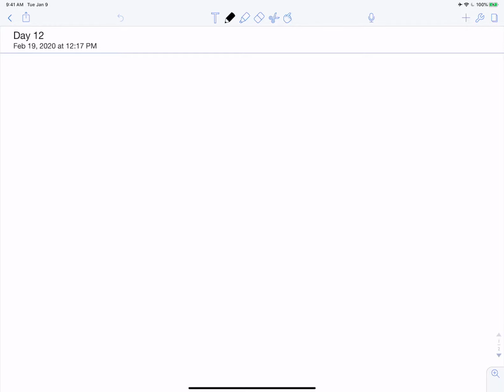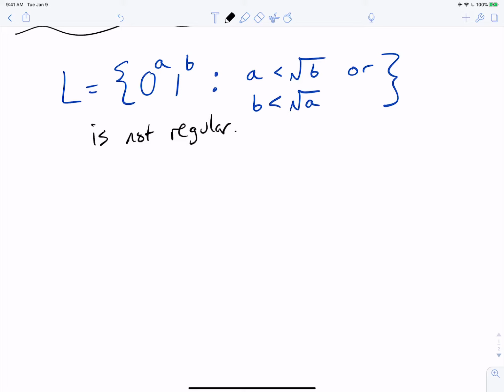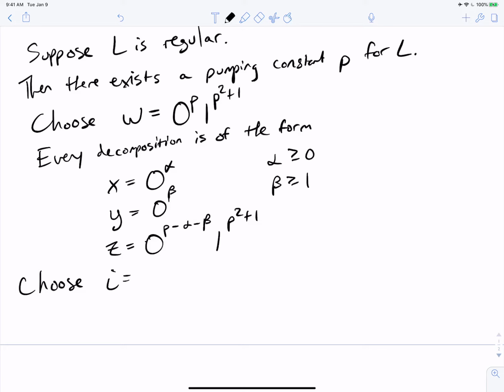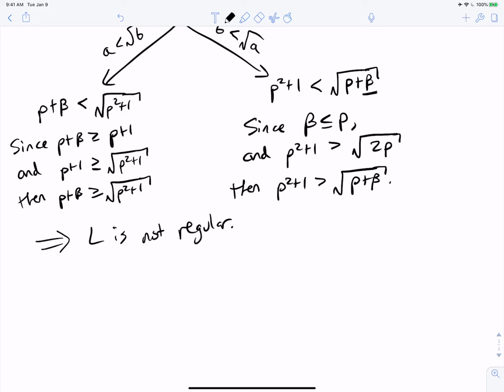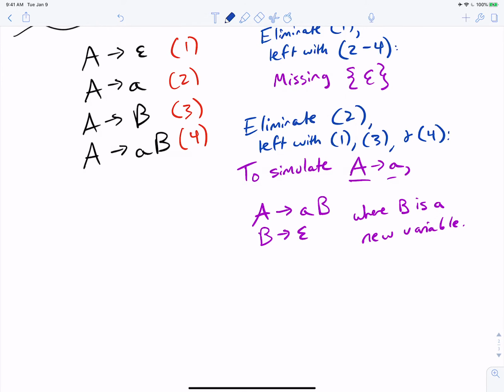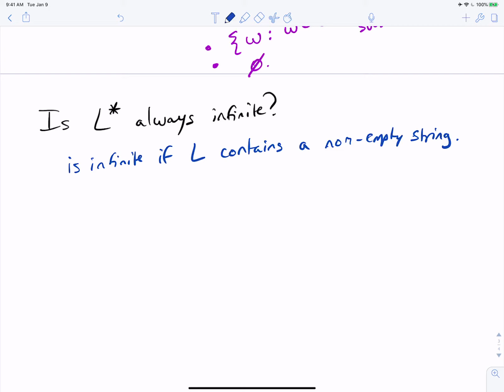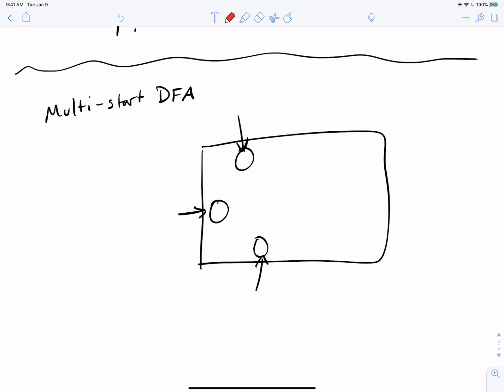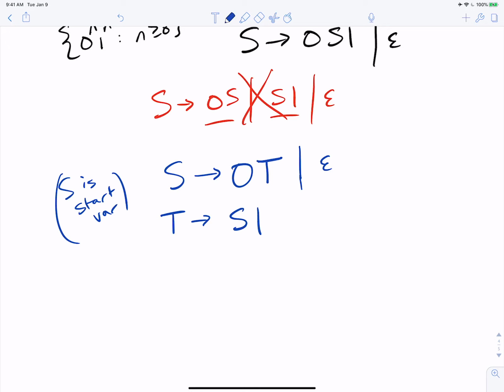Midterm 1 Review - COSC304 Theory of Computing 2/19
In which we go over the concepts for Midterm 1, including regular languages, DFAs, NFAs, regular grammars, regular expressions, operations, as well as the pumping lemma.